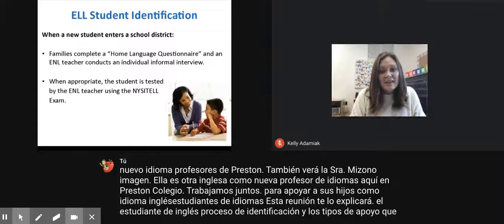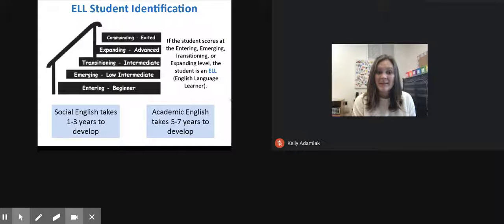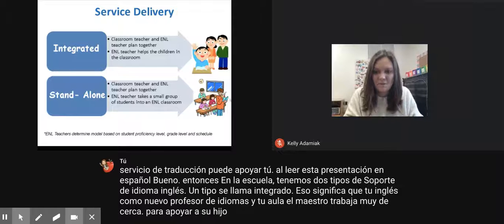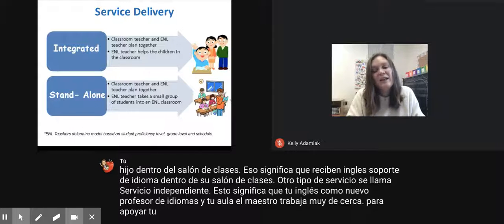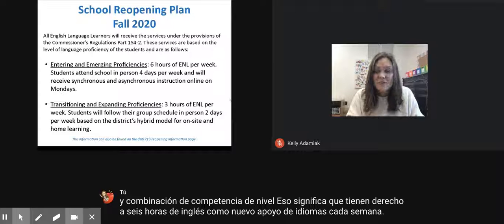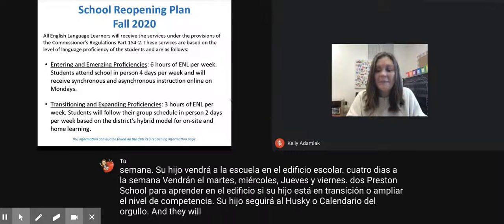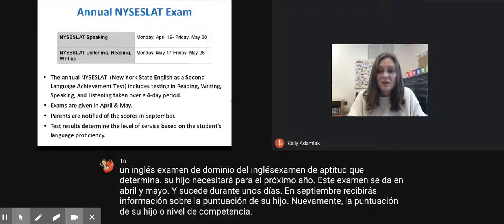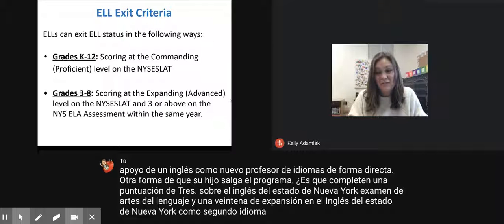Samuel J. Preston School ENL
Samuel J. Preston School Open House
October 5, 2020